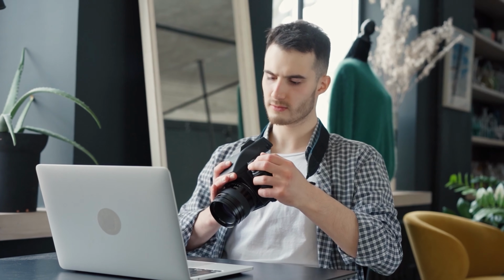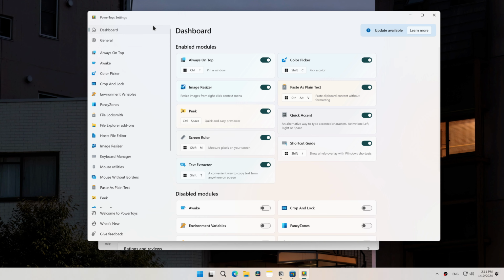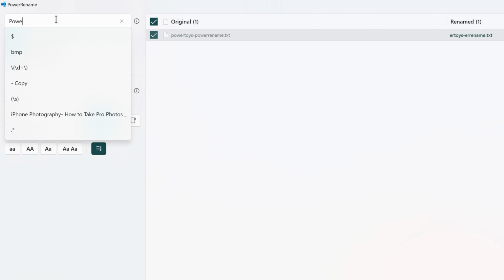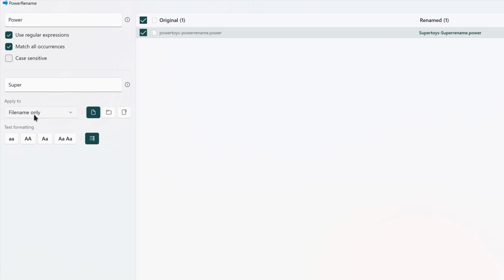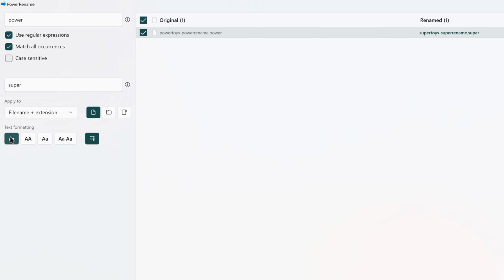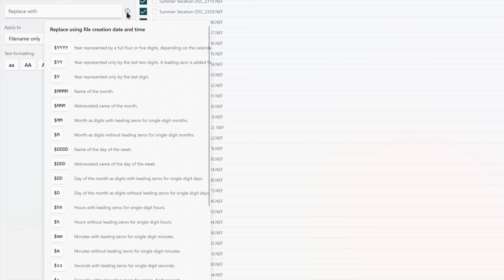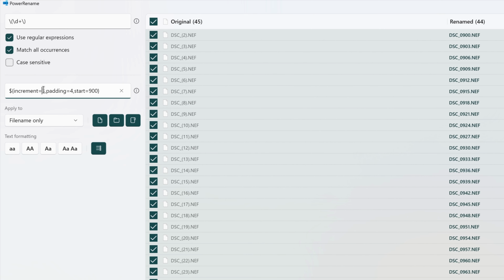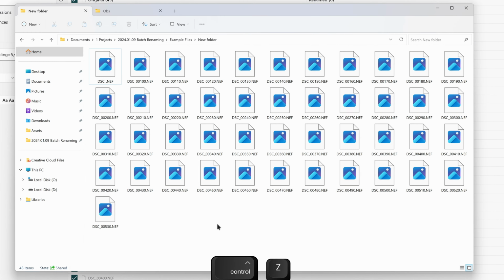How To Rename Multiple Files At Once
PowerRename, part of Microsoft's PowerToys utilities, is a tool enhancing file renaming in Windows. It simplifies the bulk renaming process, allowing users to search for specific patterns, add, replace, or delete text in filenames, and apply changes to folders and subfolders. With features like case sensitivity and timestamp addition, PowerRename streamlines file organization, making it a handy utility for efficient Windows file management.